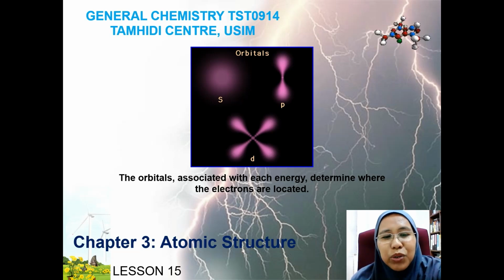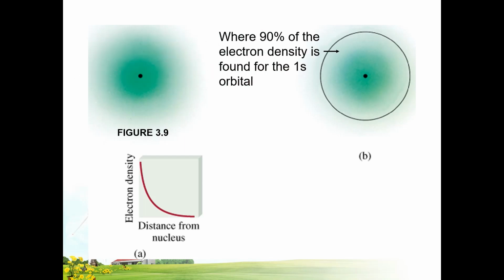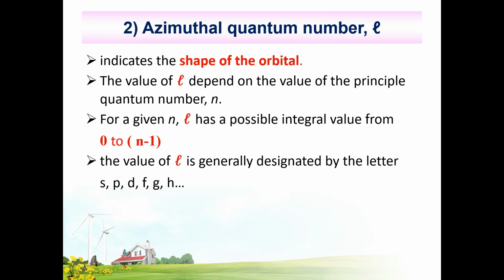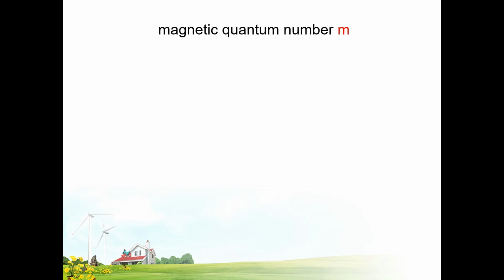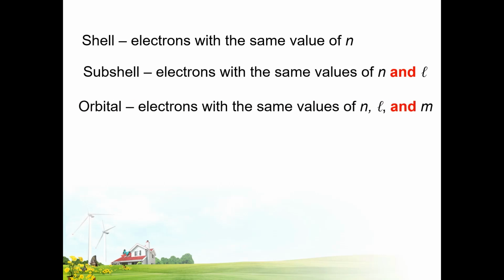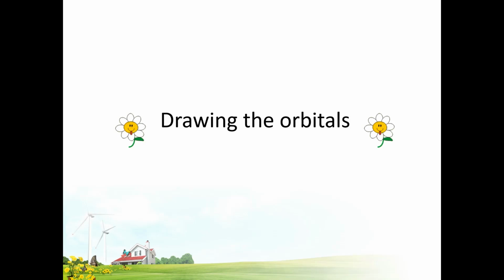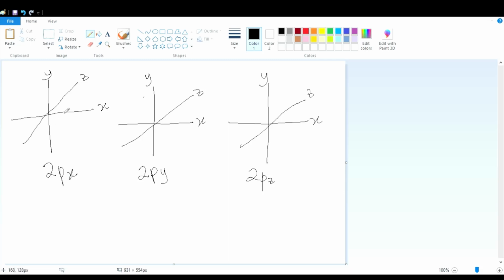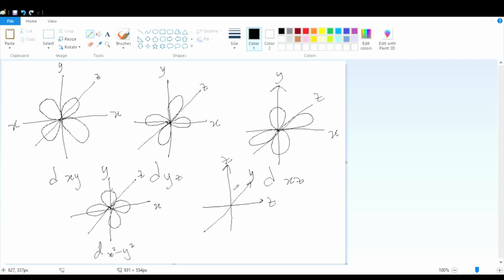Lesson 15 of Chapter 3: Atomic Structure. General Chemistry TST0914 Pusat Tamhidi, USIM.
Quantum Numbers
Shapes of s, p, d orbitals with correct orientations.